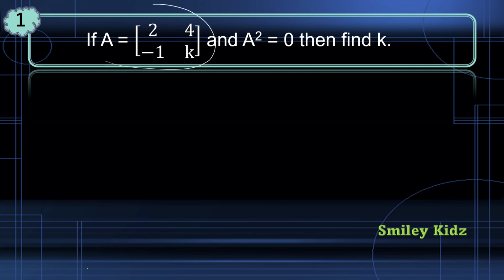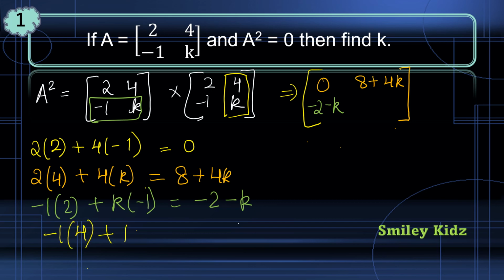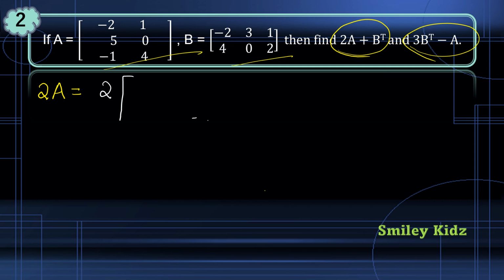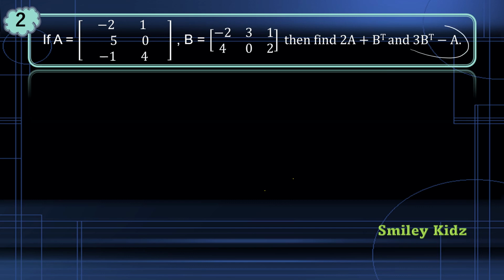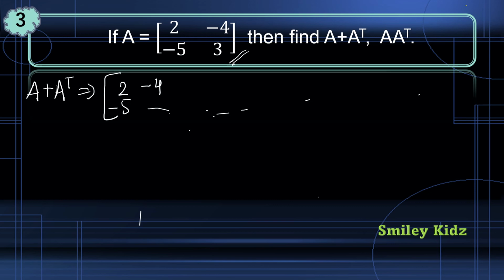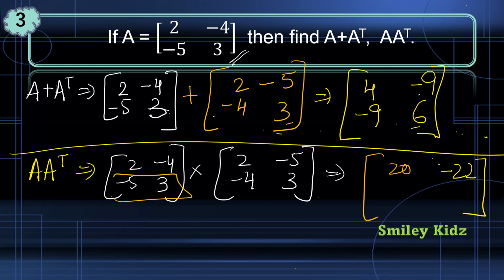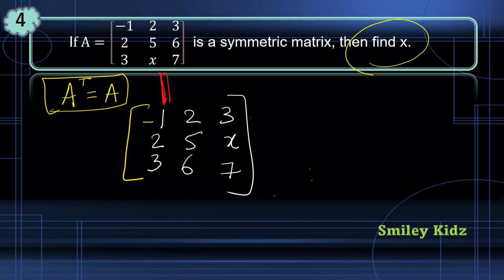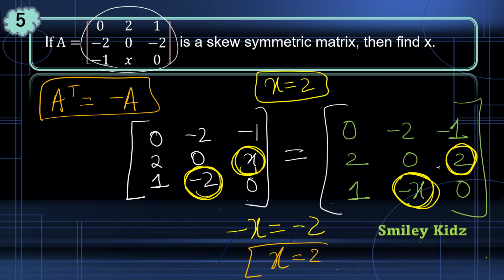MATRICES | 2 MARKERS | Inter 1st year Maths 1A | Intermediate Maths | IIT JEE MATH